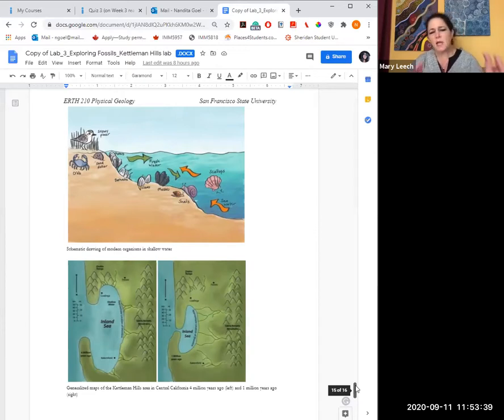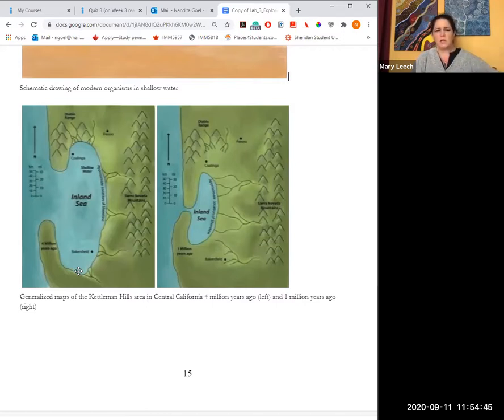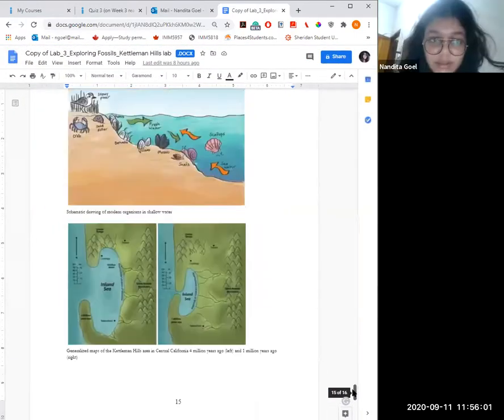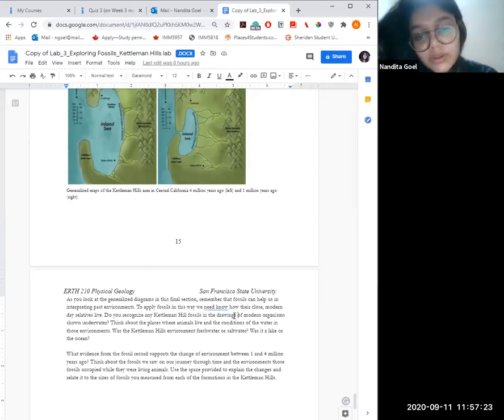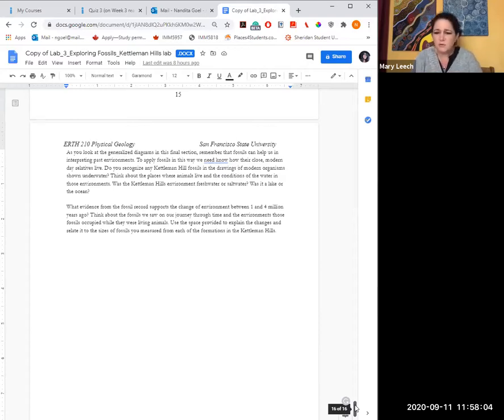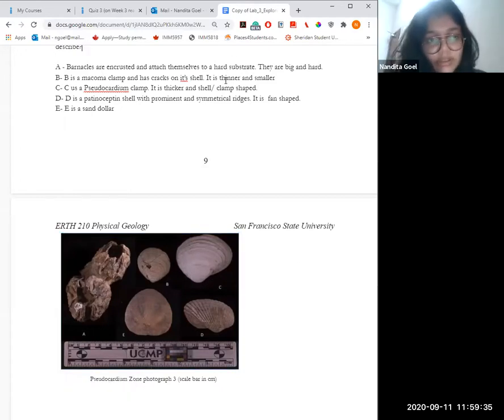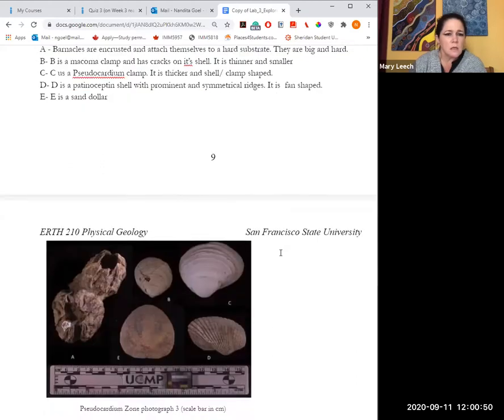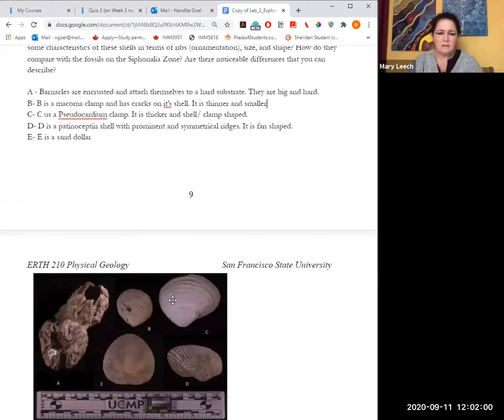7- Study Group Fossils